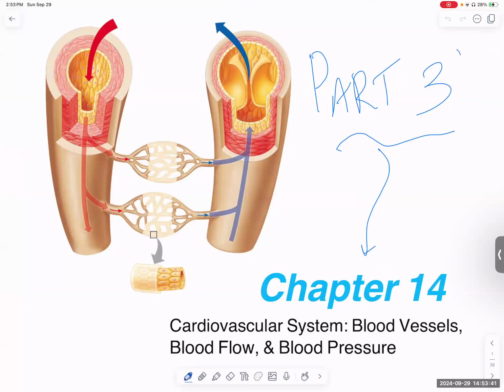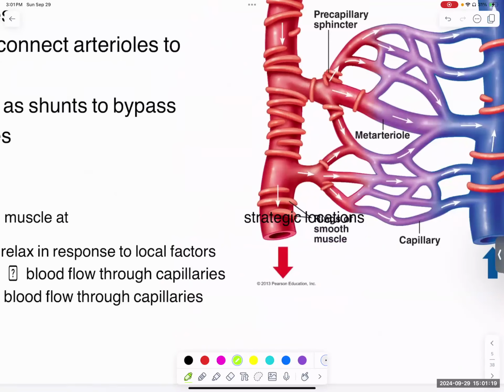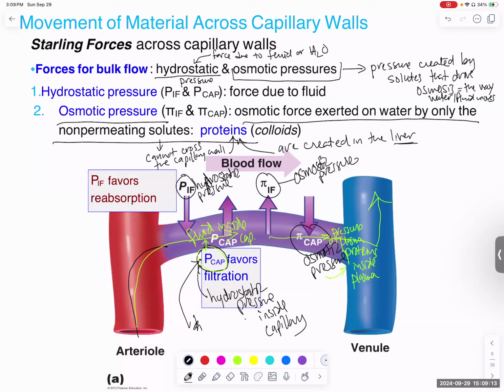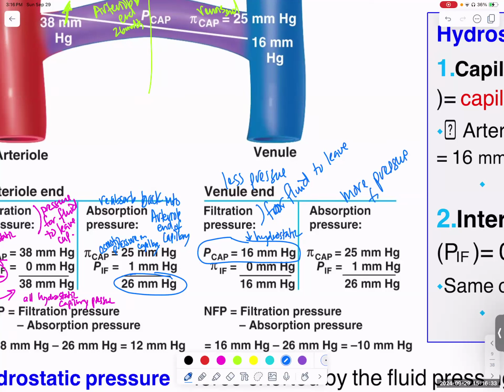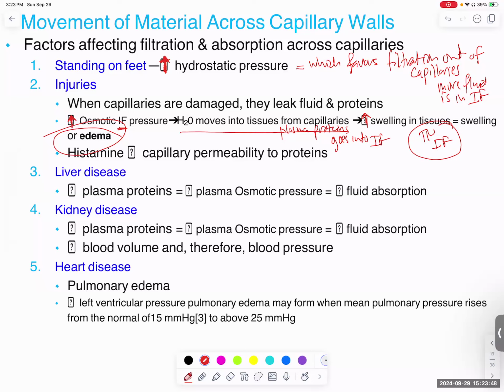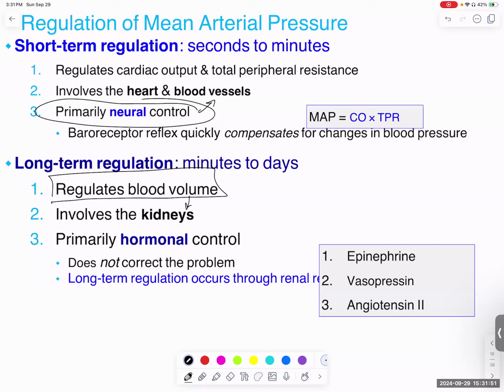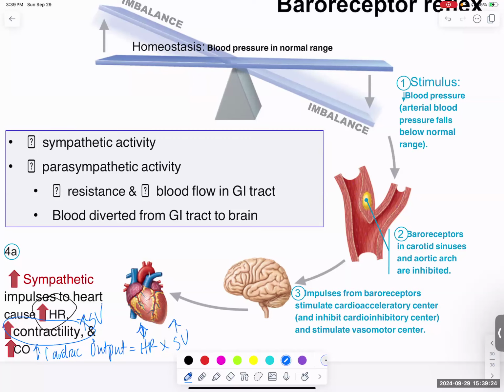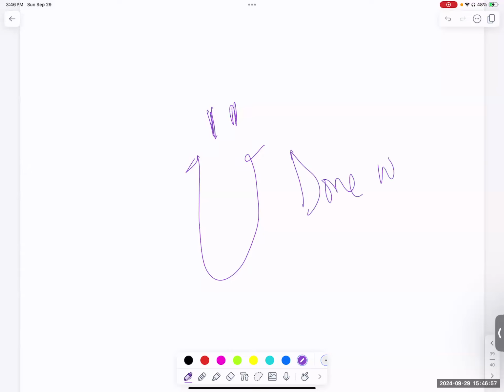Chapter 14 Physio ~ Part 3: Mean Arterial Pressure